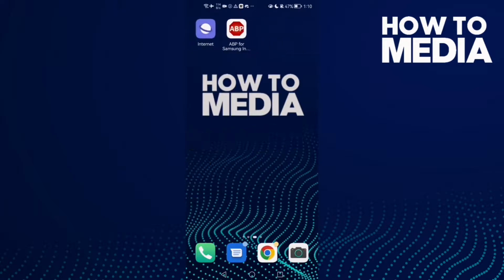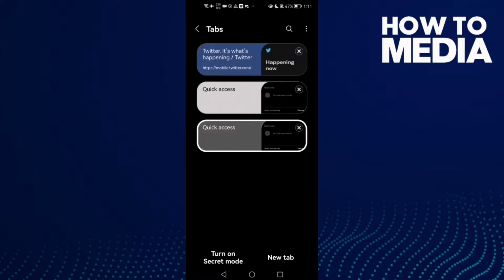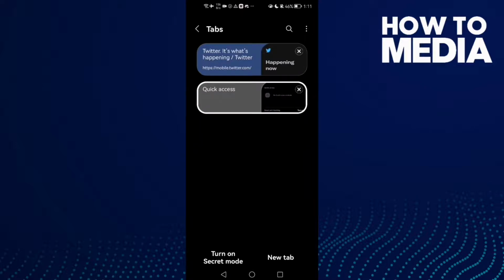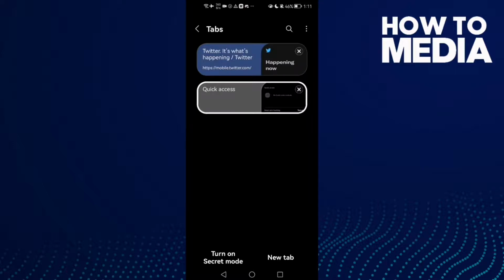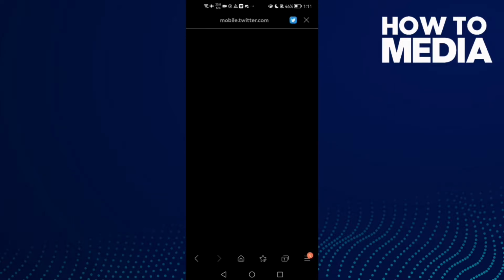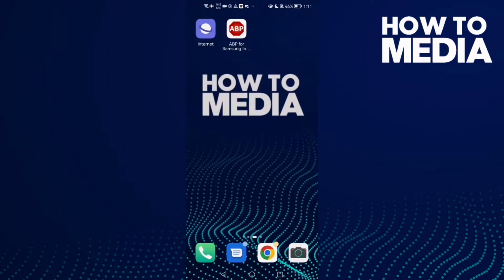How to Close Tab on Samsung Internet Browser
in this video we discuss :